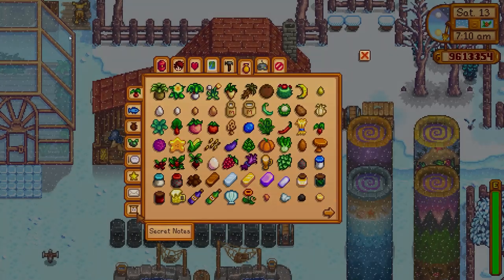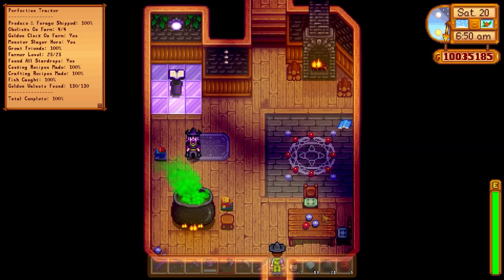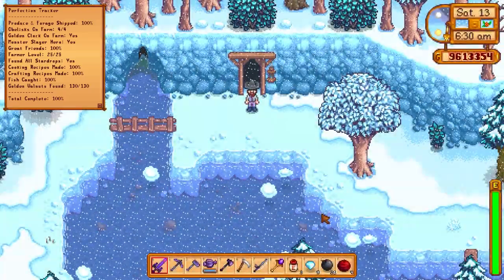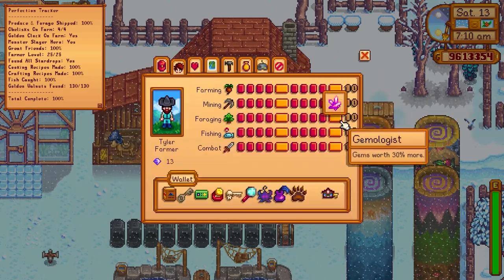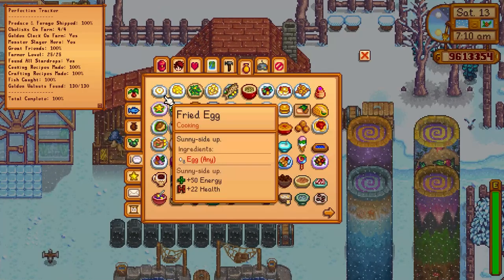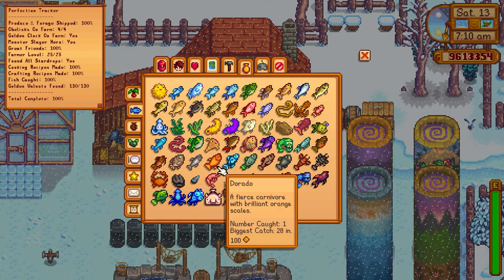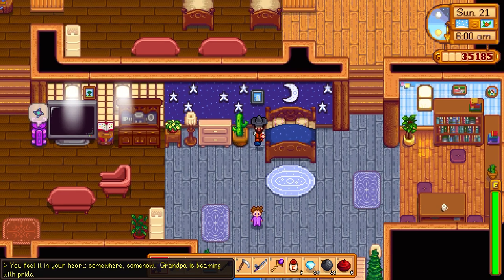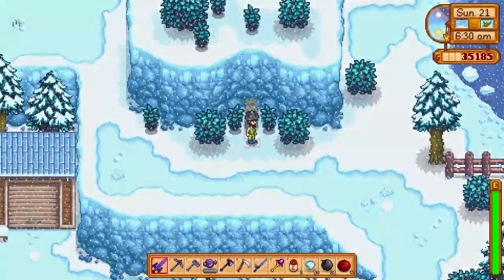How To Get Past That Boulder! (Penny Ending 100%) | Stardew Valley 1.5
Today's video is one we've been building up to...how to get to the mountaintop behind the boulder!